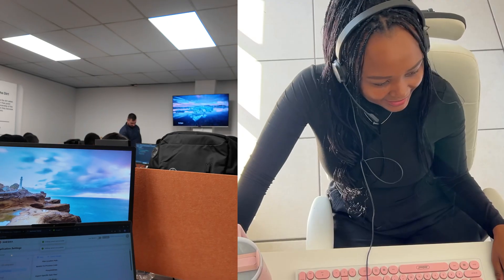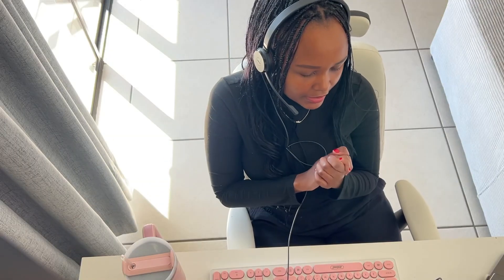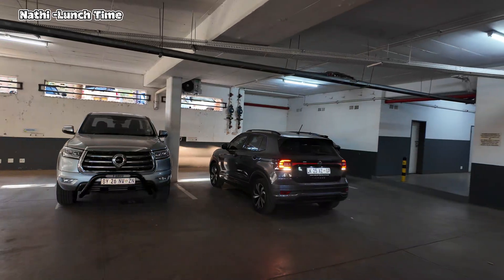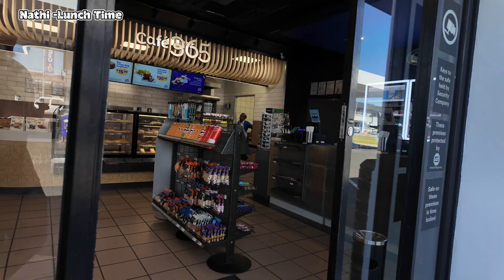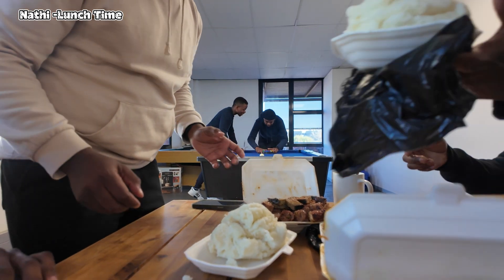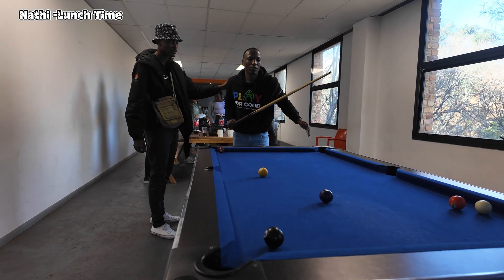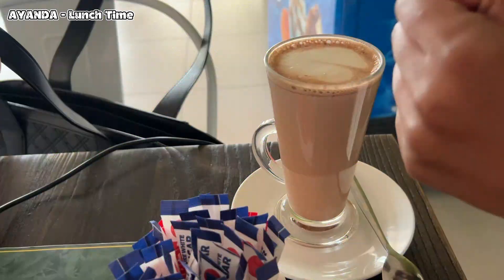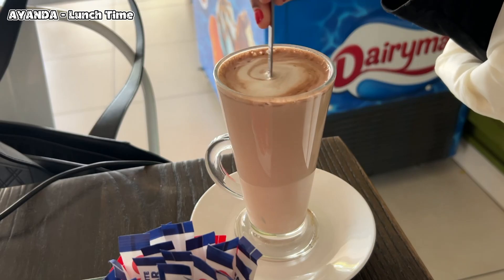Two Developers, One Vlog — Inside Our Tech Lives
if you want the best platform to learn how to code Here are my recommended Scrimba courses to checkout including their new FREE fullstack courses.